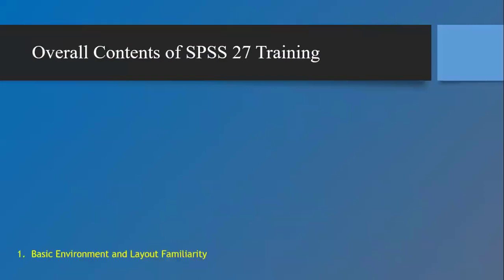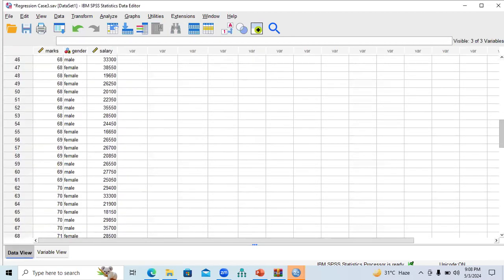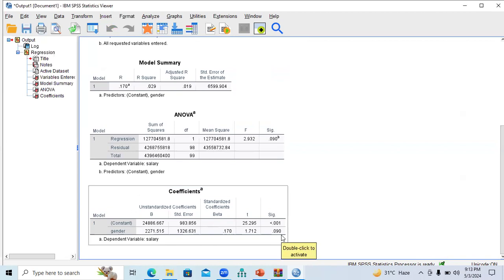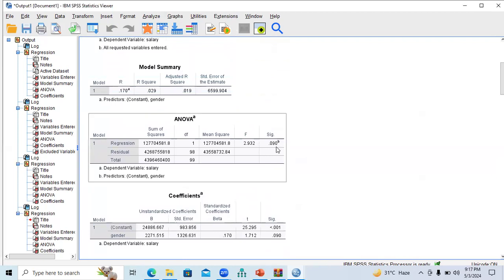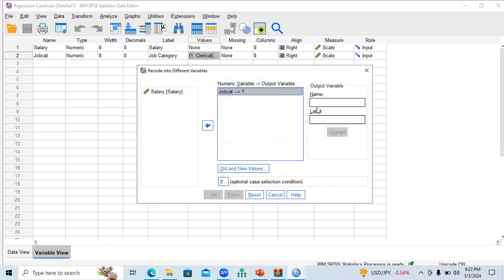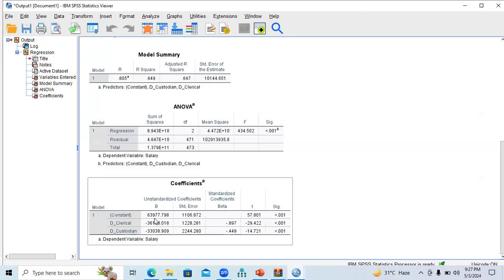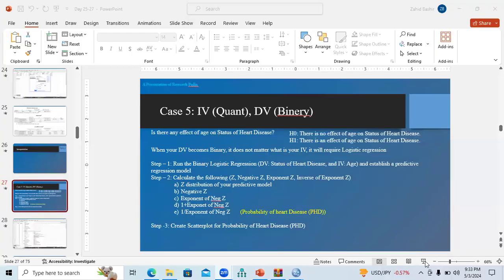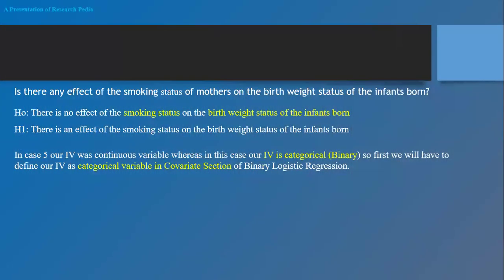SPSS 27 Training Day-25: Regression Case (Binary & Categorical IVs, and Quantitative DV)